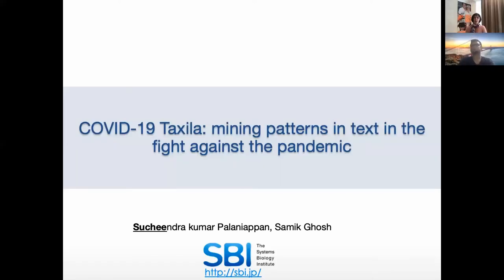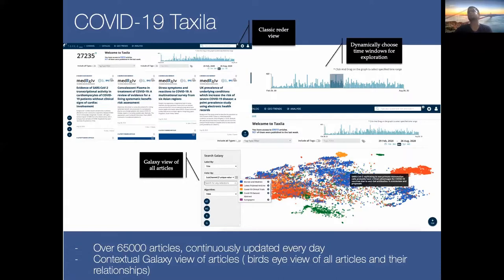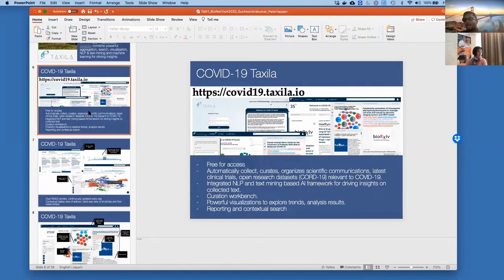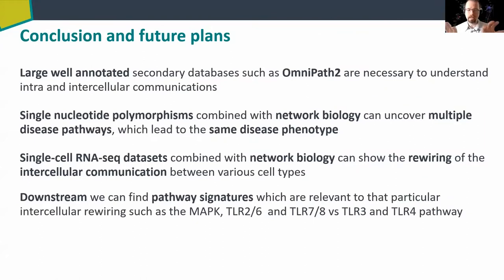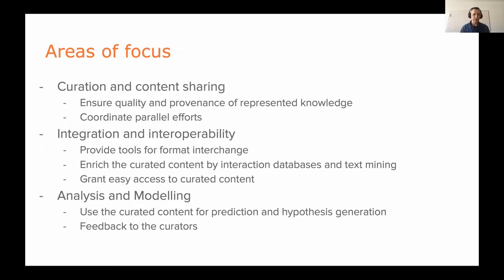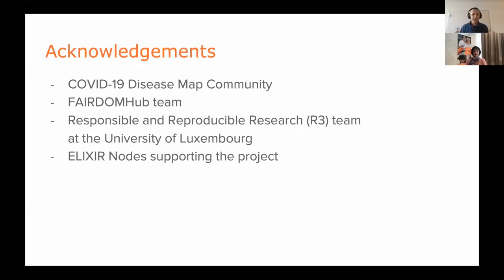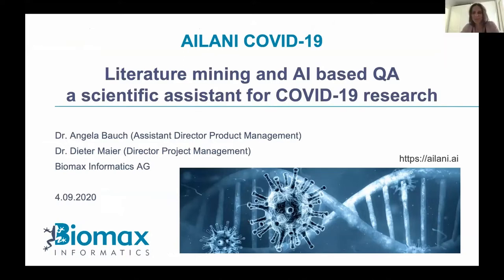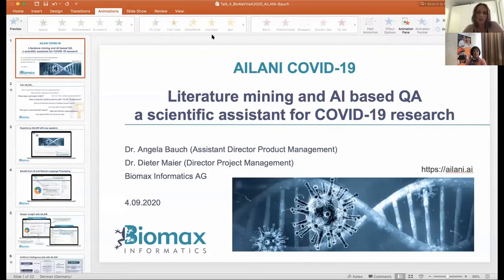NTB-W03 | BioNetVisA: biological network reconstruction, data visualization and... - ECCB 2020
NTB-W03 | BioNetVisA: biological network reconstruction, data visualization and analysis in biology and medicine - Sucheendra Kumar Palaniappan, Dezco Modos, Marek Ostaszewski, Angela Bauch, Elena Sügis, Luana Licata, Carlos Vega, Vidisha Singh, Cristobal - ECCB 2020